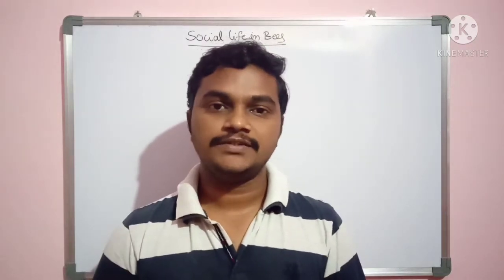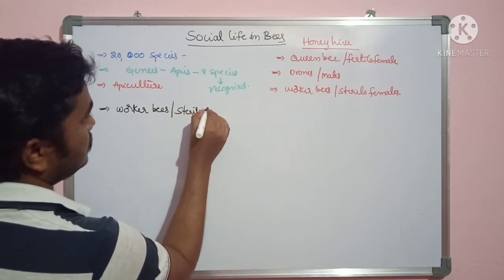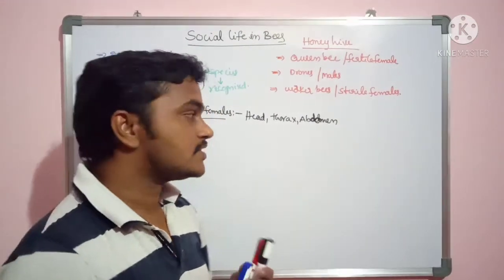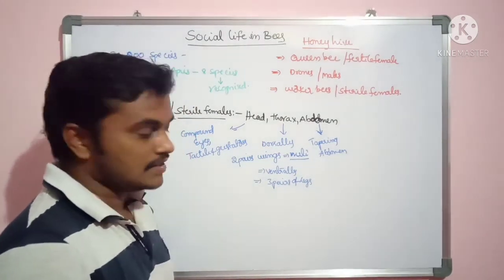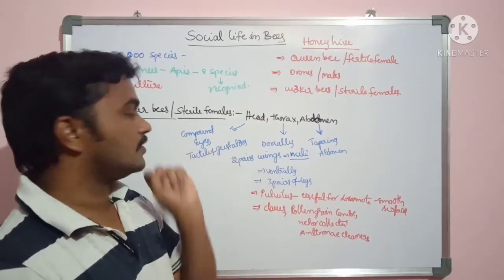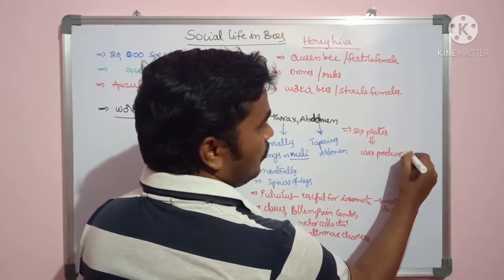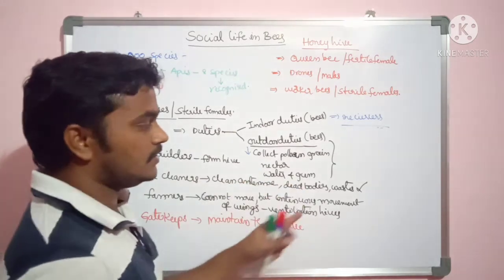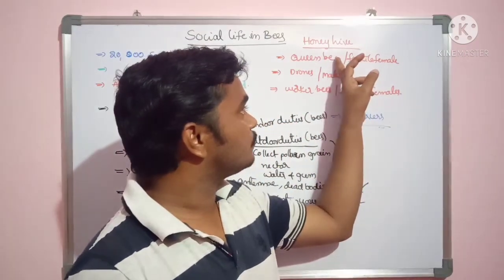Bzc..first sem new syllabus ..social life in bees in telugu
# social life in bees
Honey bees.
Eight sps. under the genus Apis.
Apis nigrocincta-the Philippine honey bee.

Degree zoology new syllabus
first sem zoology topis